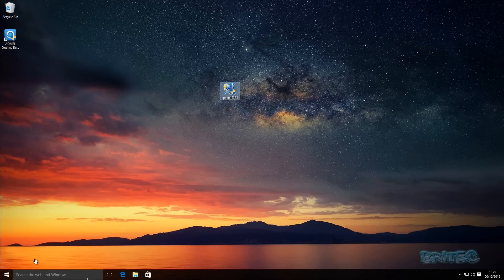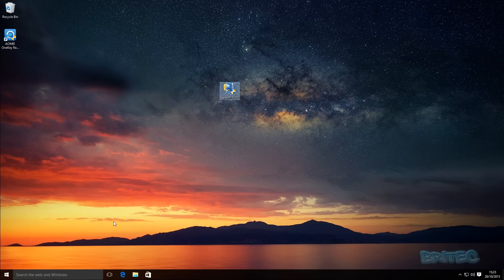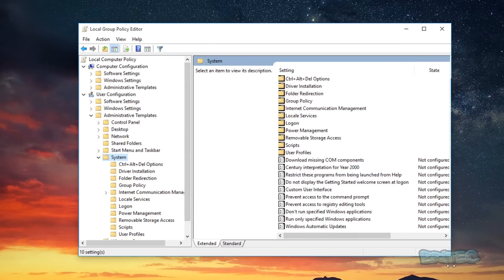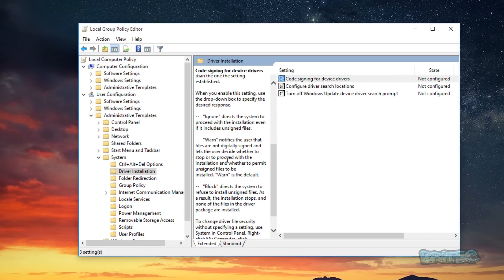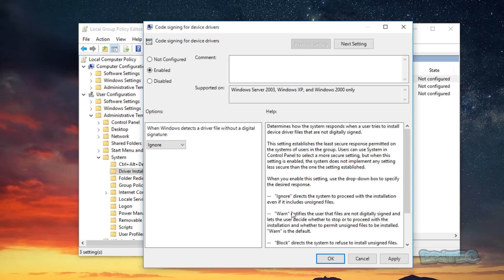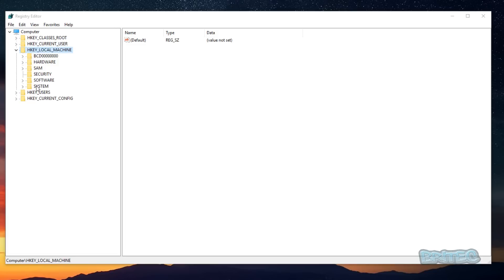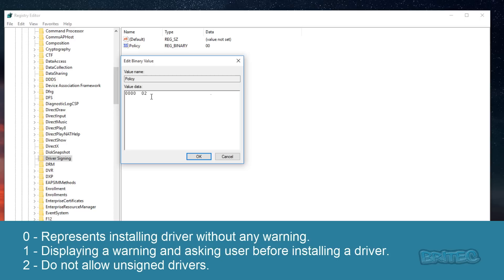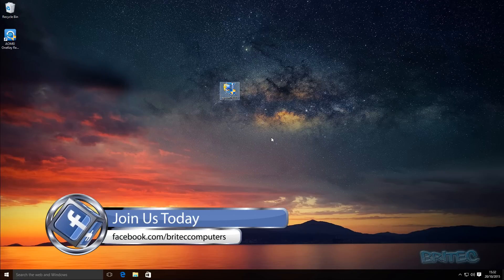How to Disable Driver Signing Check in Windows 10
"Windows can't verify the publisher of this driver software"

1. Start-Run-gpedit.msc
2. Navigate to
User Configuration-Administrative Templates-System-Driver Installation-Code signing for drivers
For people who don't run windows professional or above, you can use a registry tweak.
If you cannot access UI to change the policy, you may change the related Registry value:
Location: HKEY_CURRENT_USER\Software\Policies\Microsoft\Windows NT\Driver Signing

If your having trouble with your computer, head over to my forum.